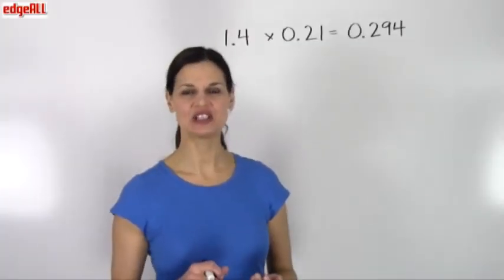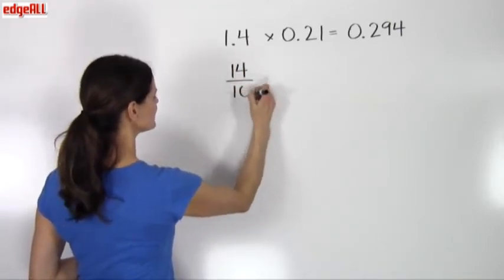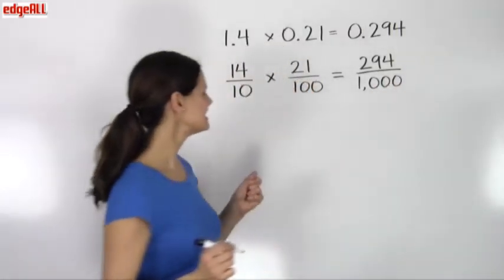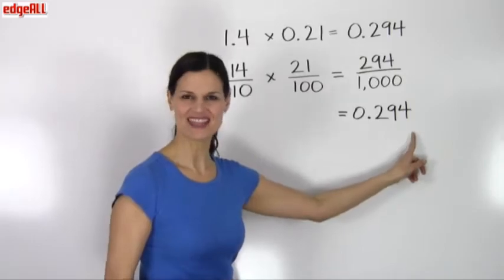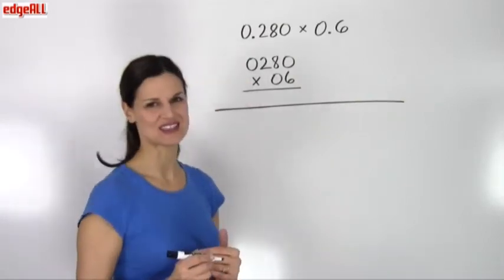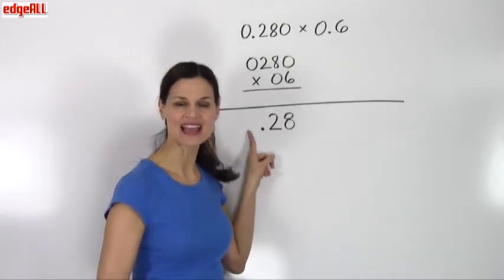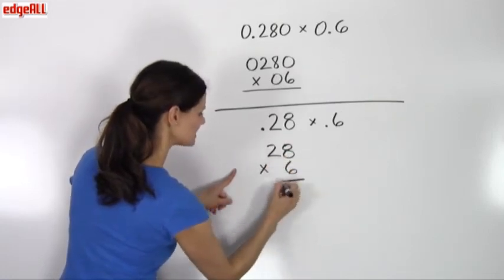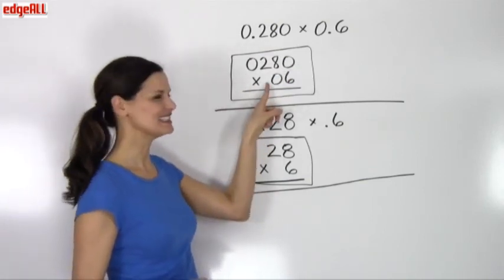Grade 4 - Multiply Decimals With Decimals (Part 2)